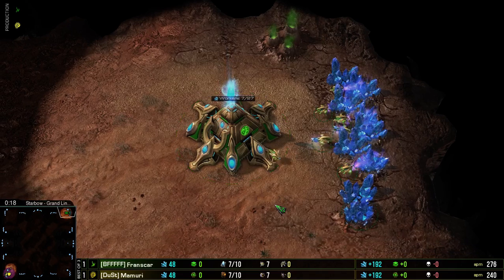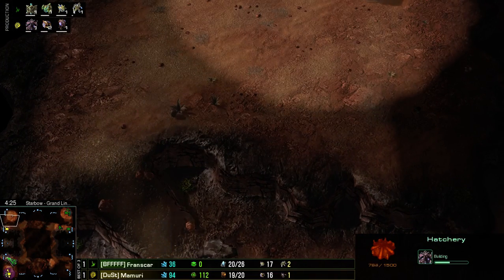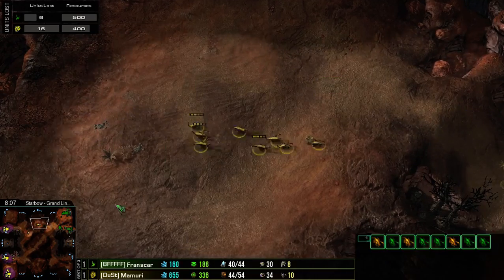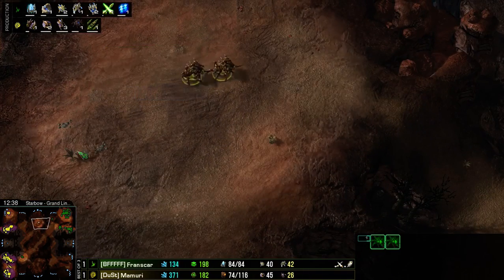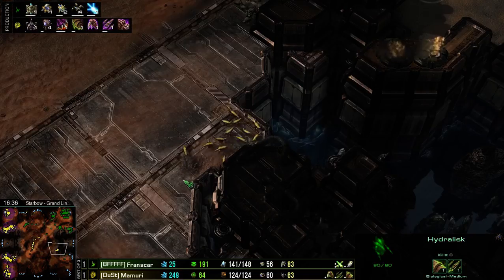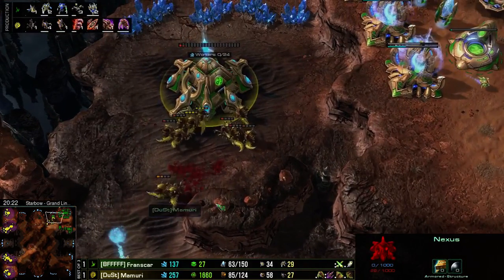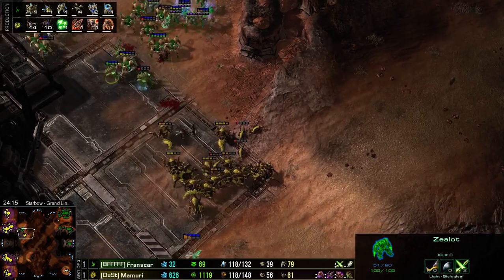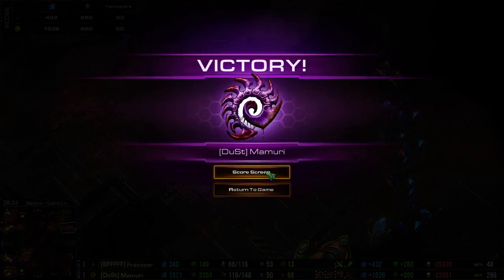G3 - Franscar (p) Vs Mamuri (z) - Ro8 - Saturday Night Starbow #1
On Grand Line. Mamuri won game 2.